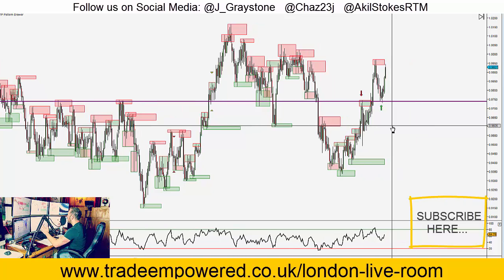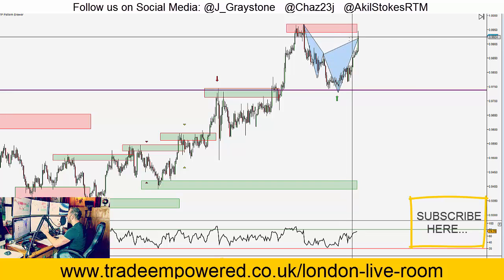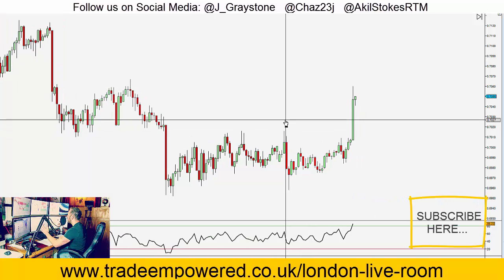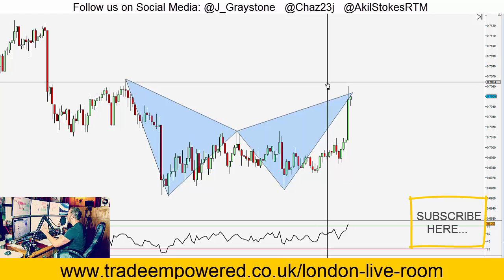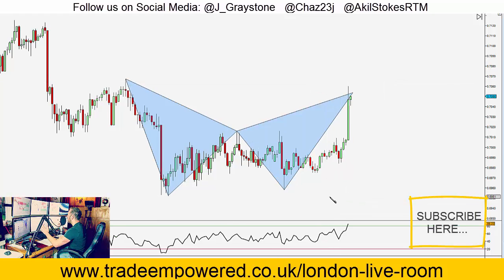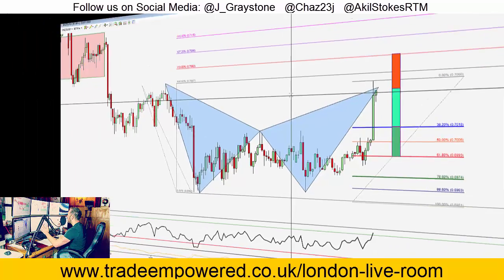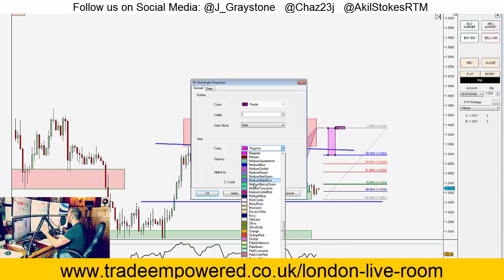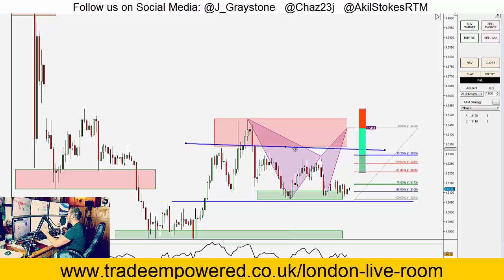Live Forex Trading - London Session Pre market analysis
If you are interested in the 12 Week Transformation professional trading course, and want to be added to my personal Skype, email list and have access to added mentorship from myself during the course,

For the constellation Indicator software for Ninja Trader and MT4,

So this week I thought I would share a couple of set ups at market and one to watch out for later today.
There's lots more potentially setting up this week and I couldn't get it all on video but feel free to come into the live room and join our fantastic community of traders in there from beginner to expert and see what trading is REALLY like.
I look forward to working with you soon!

Take Care,

Jason